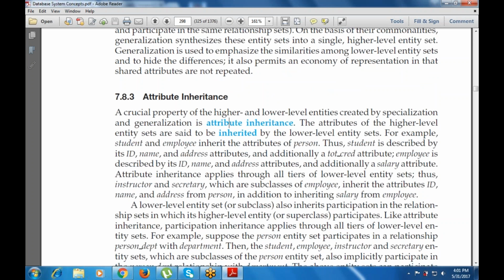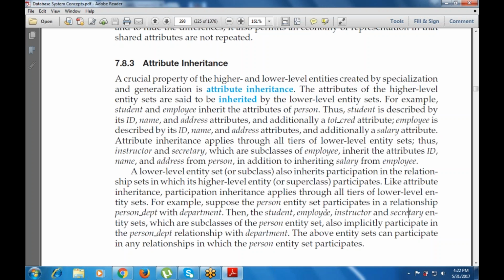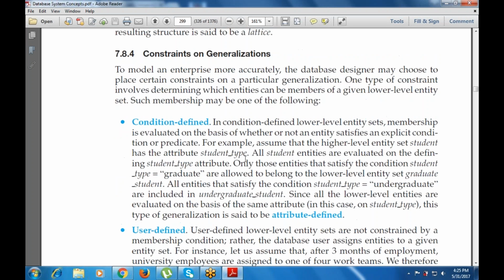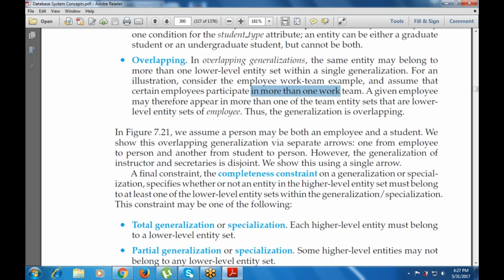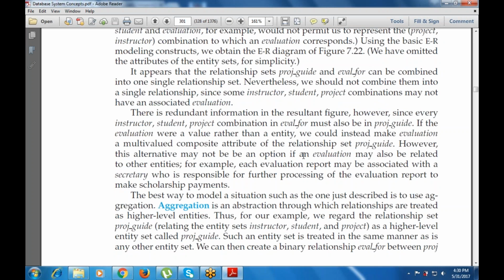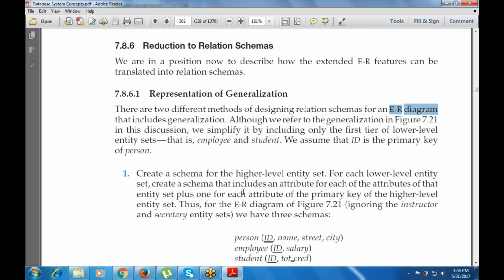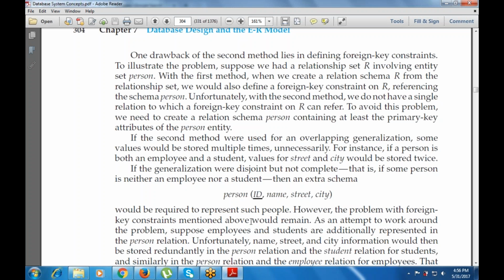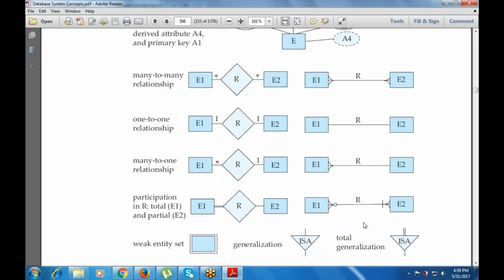Revision of Database Design Concepts : Attribute Inheritance